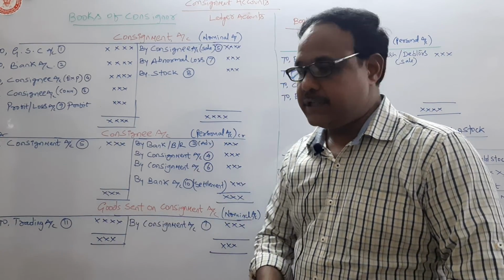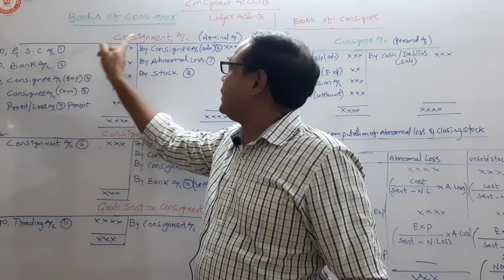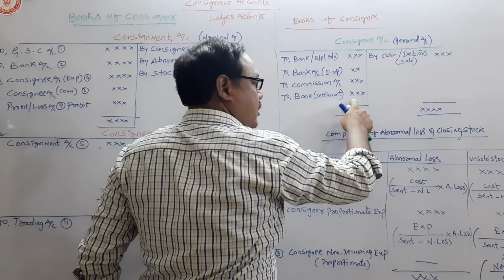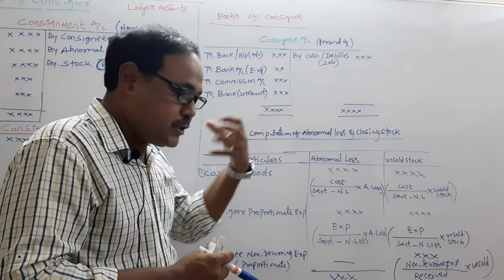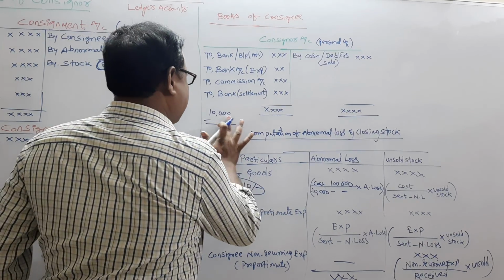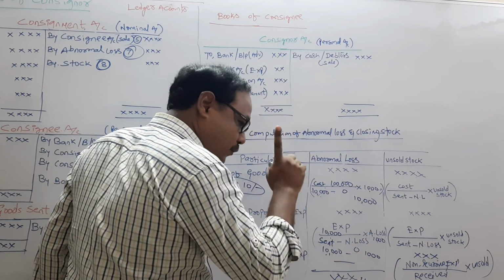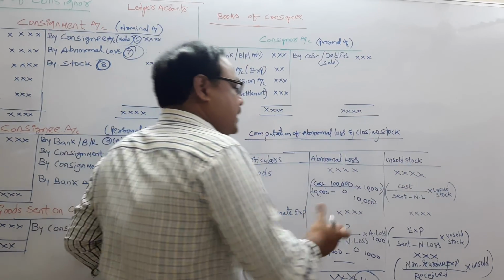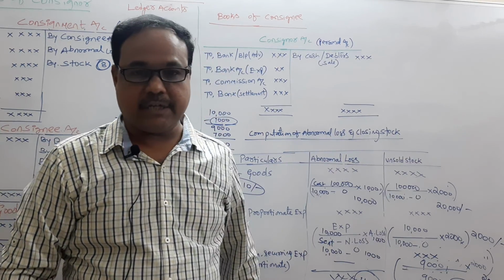Consignment Accounts Part III CA Found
Theory Part III.